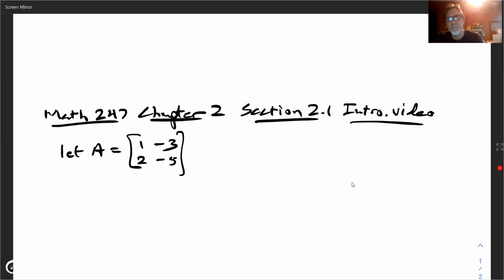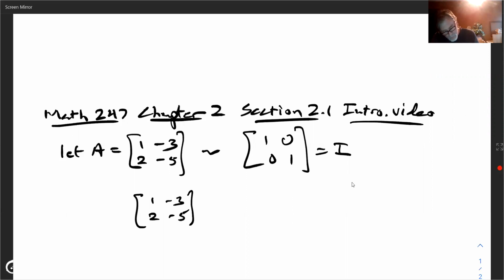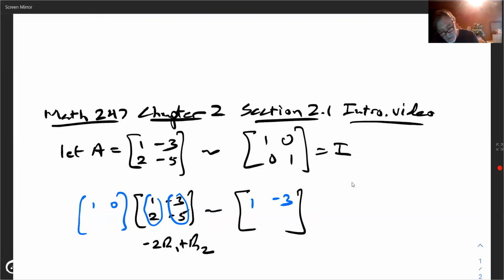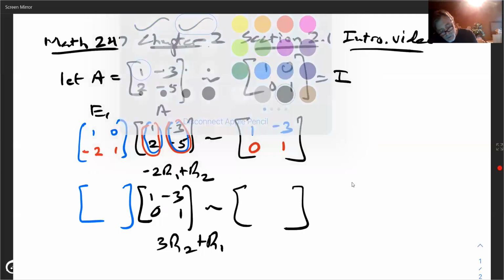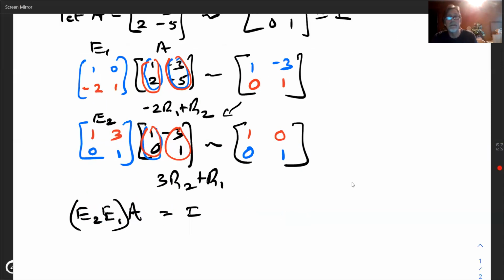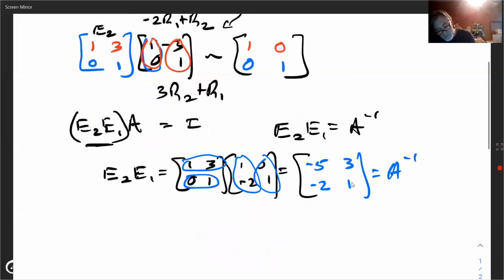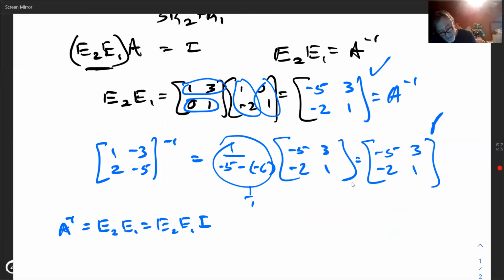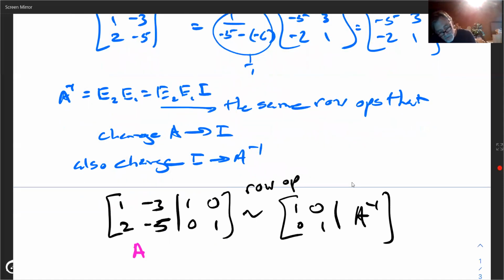The Inverse of a Matrix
why the common process for finding the inverse of a matrix works via an example